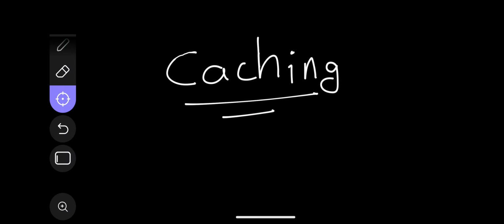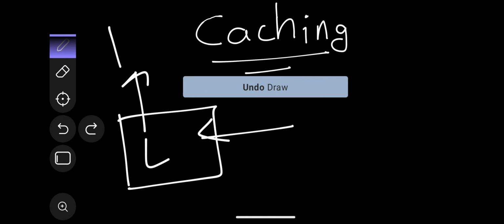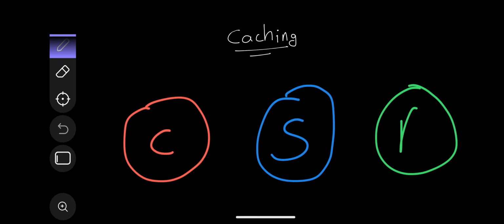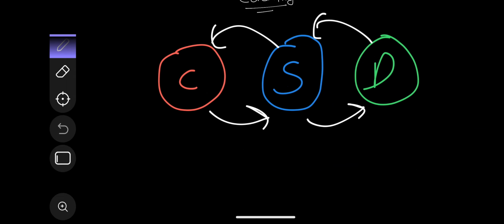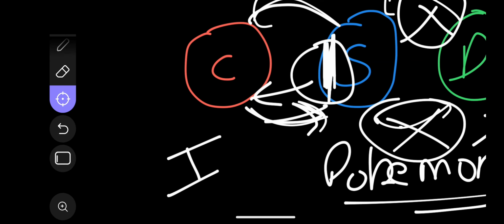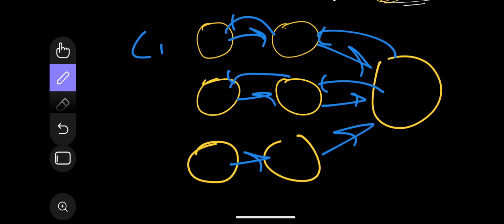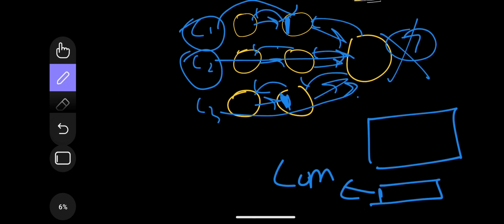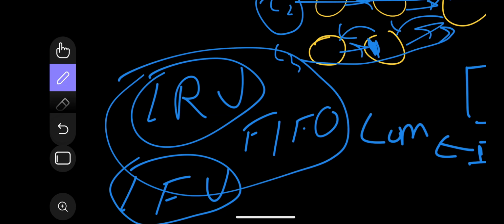L-7. The Basics of Caching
Dive deep into the fascinating world of caching in this comprehensive video. Whether you're a beginner just starting out or a seasoned developer looking to sharpen your skills, this guide offers insights for all. 📚

What we cover:

1. Caching Basics: Understand the fundamental concept of caching, its importance, and how it boosts system performance.
2. Cache Hit & Miss: Discover the difference between cache hits and misses, and the impact they have on system speed.
3. Cache Eviction Policies: Delve into the strategies that determine which data should be removed from the cache when it's full. Learn about popular policies like LRU (Least Recently Used), FIFO (First-In-First-Out), and more.
4. Content Delivery Network (CDN): Explore how CDNs work hand-in-hand with caching to deliver content efficiently to users across the globe.

Equip yourself with the knowledge to design efficient systems, reduce server load, and ensure swift data retrieval.